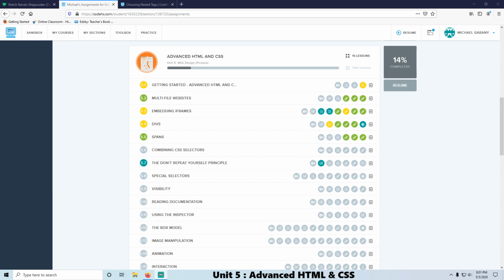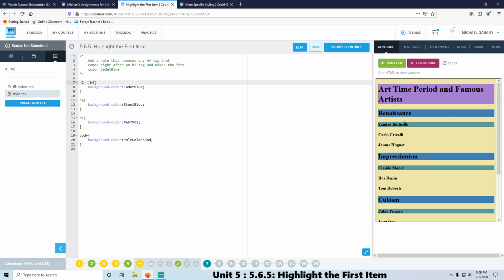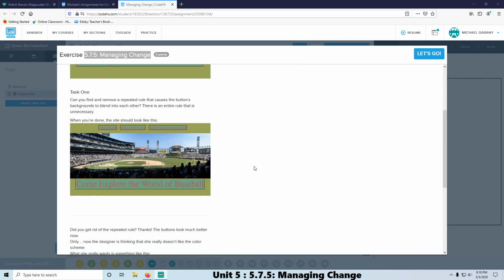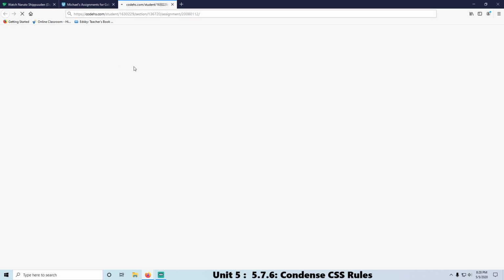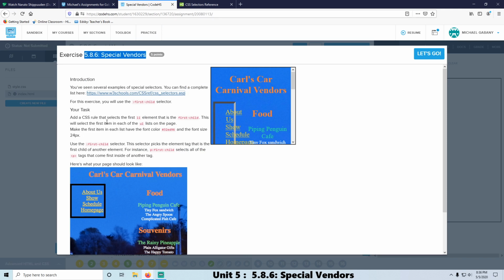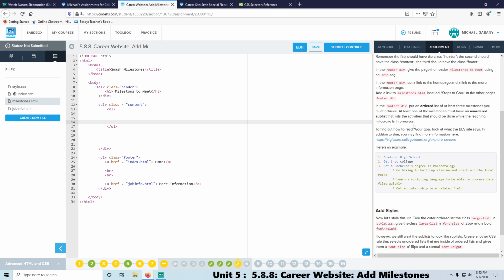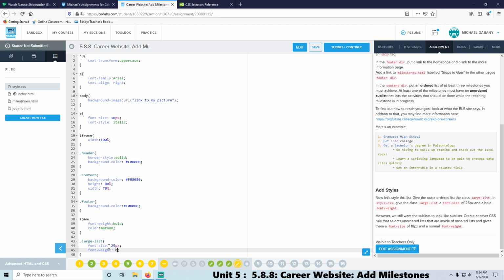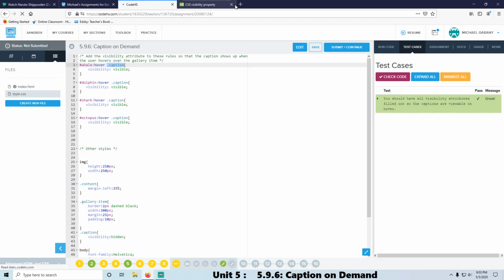CodeHS - Unit 5 Advanced HTML and CSS (5.6 - 5.9) Walkthrough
Covering Units:

5.6 Combining CSS Selectors
5.7 The Don't Repeat ourself Principle
5.8 Specialy Selectors
5.9 Visibility